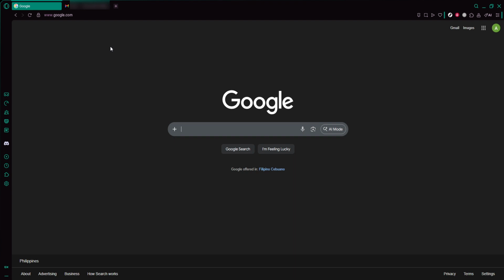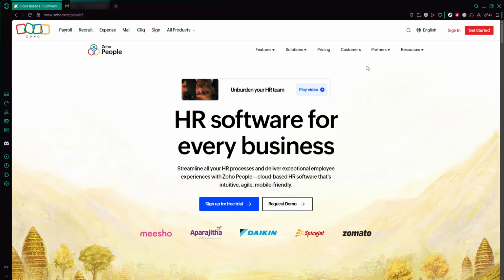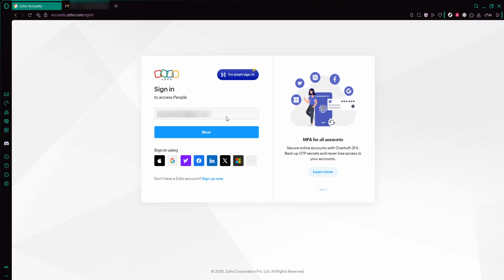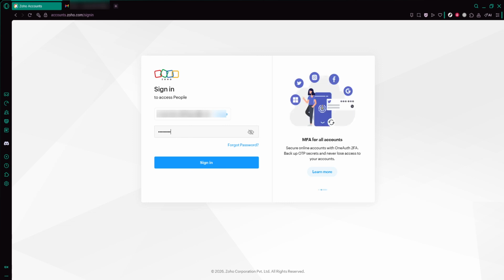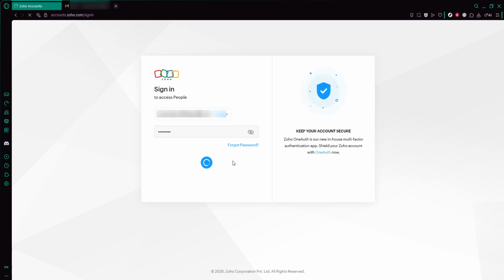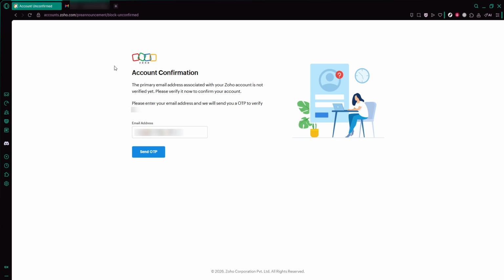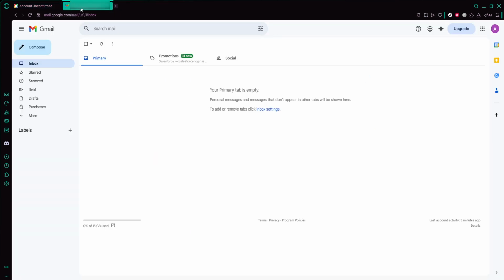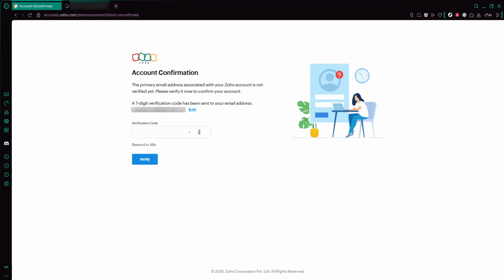How to Login to Zoho People 2026 (Right Way)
In this professional tutorial, we guide you through the process of how to login to Zoho People, a powerful HR software tool designed to streamline your human resources tasks. This video covers each step in detail, ensuring that you understand the login requirements and process, whether you are a first-time user or need a refresher.

By watching this video, you'll learn the exact steps to access your Zoho People account efficiently. We'll also address common issues that users may face during the login process. Tune in and empower yourself with the knowledge you need—watch till the end for a smooth login experience!